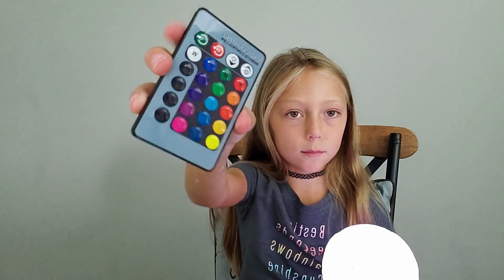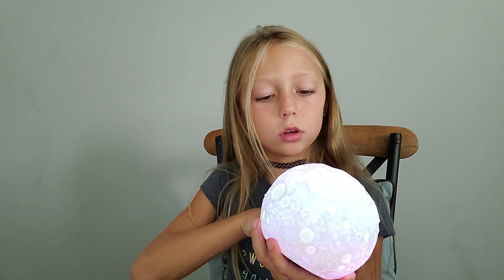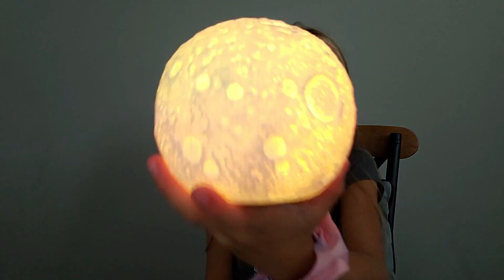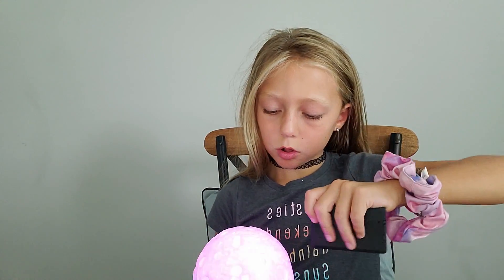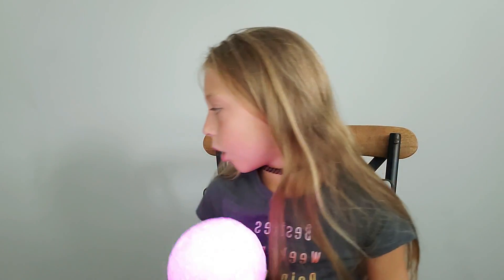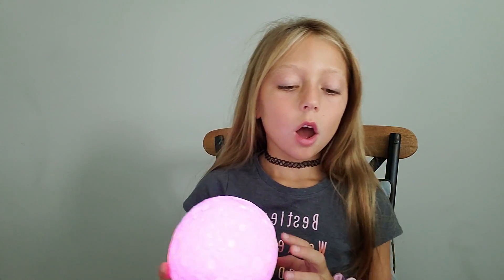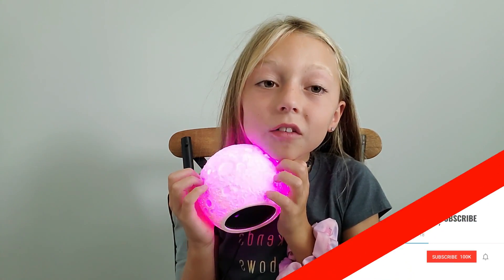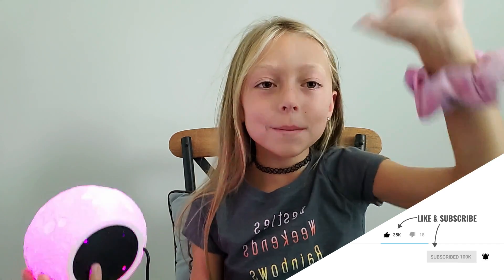ASMR with the Moon (soft spoken whispers)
ASMR with the MOOn in my hand? What? Yes! Astronomy lovers you will like this relaxing awesome little moon lamp while I whisper and help you relax. It's one of my new props I'll be using for videos. Hello and Welcome to Best Day EVER ASMR! Don’t forget to like, comment, subscribe, share, and hit that bell icon so you get notified every single time I upload a new video and become a BEST DAY EVER 🔔 SUBSCRIBE

If you like this moon go to playlearn.com and take a look at their awesome stuff guys. I do not get paid to share their products, they have great stuff I like to use that you wouldn't know about.

Here are some great ASMR Videos (and ASMRtists that inspired this video)

Hi, My name is Zoey! 👋 I am an ASMRtist. I have loved YouTube since I was a little. When I was younger my mom introduced to me "tapping videos" and I fell in love. My channel is a place I hope you enjoy, help you to relax, reduce your anxiety and also have fun stay positive and laugh a bit.  I want everyone to have the Best Day Ever 💛

(This is a parent run account, we help Zoey with all her videos) 👀 😉